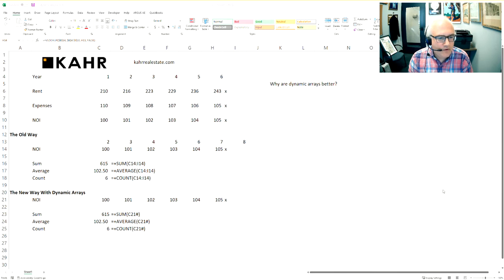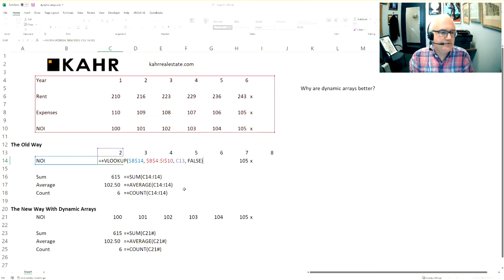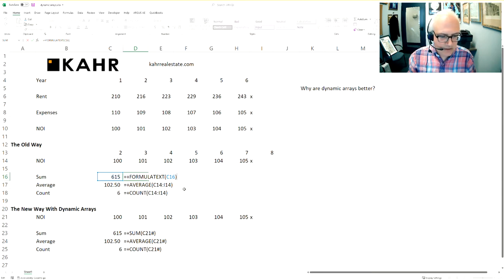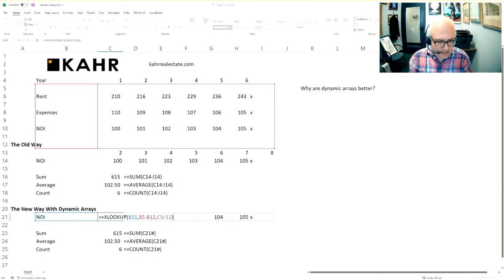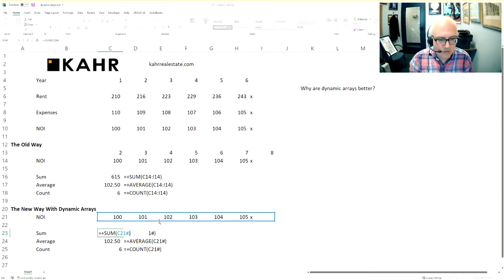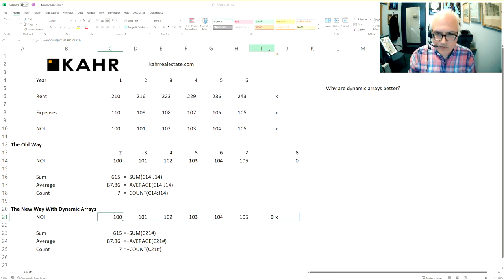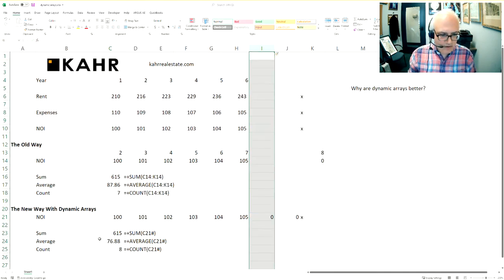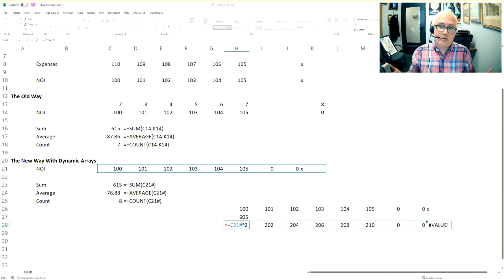Dynamic Arrays in Excel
Heard of a dynamic array? Wondered how to use one? This is a quick introduction to why they're so useful in Excel and how to build one using an XLOOKUP.